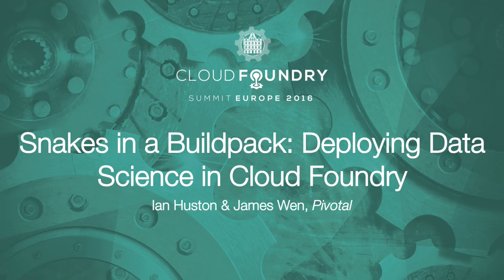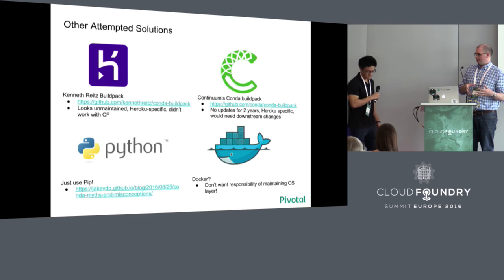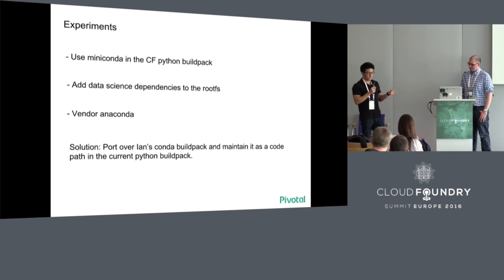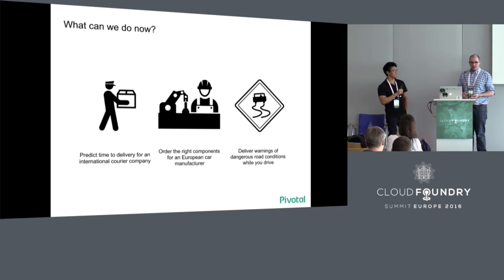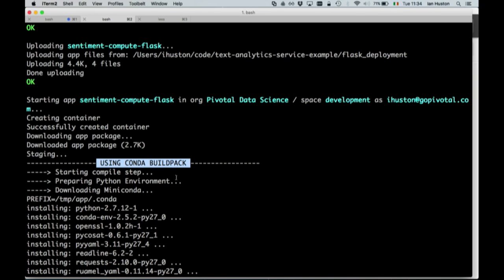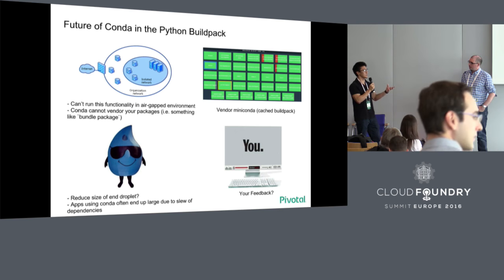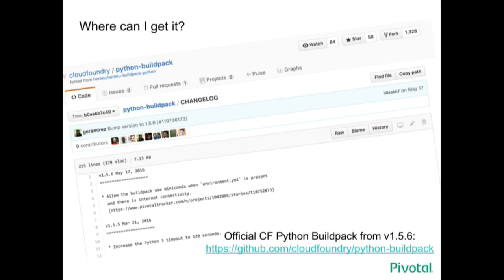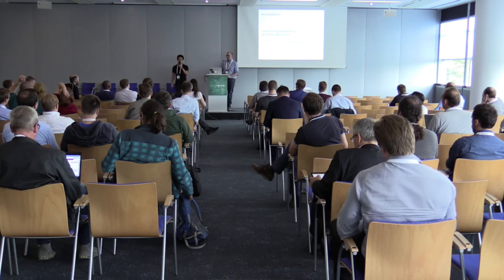Snakes in a Buildpack: Deploying Data Science in Cloud Foundry - Ian Huston & James Wen, Pivotal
The Cloud Foundry Buildpacks team set out on a journey in February to go where no official buildpack has gone before: Data Science. Working with those most elusive creatures, data scientists, we toiled in the deepest darkest crevices of our stacks and buildpacks to find a way to easily support the PyData ecosystem. We discovered a package manager called Conda and migrated it to the buildpacks’ zoo, where it now lives in glorious captivity.

Join us as we share our story with you! From idea inception to experiment after experiment after experiment after… you get the idea. We’ll share our initial working hypothesis and subsequent surprising discoveries, dive into the innards of buildpacks and stacks and detail what it was like working with the Pivotal Data Science team as our first customer. Finally, we’ll `cf push` a python data science app with no vendored dependencies!

About Ian Huston
Ian Huston is a Senior Data Scientist at Pivotal Labs. Before joining Pivotal, Ian used Python to create and destroy baby universes inside numerical simulations of the inflationary phase of cosmology.

About James Wen
James Wen is the Team Lead (Anchor) of the Cloud Foundry Buildpacks team at Pivotal in New York City. He currently maintains and works on the Cloud Foundry system buildpacks, buildpack tooling, stacks, and the extensive automation behind it all. In his free time, James serves as a core maintainer and contributor to Bundler and also loves to rock climb, whether on plastic or real rock.